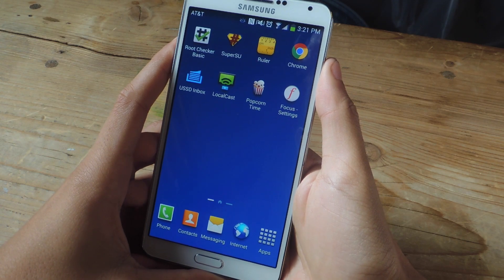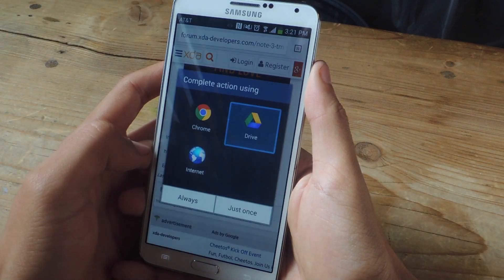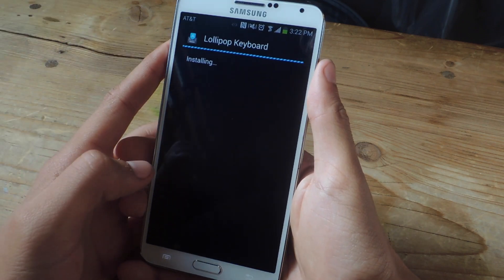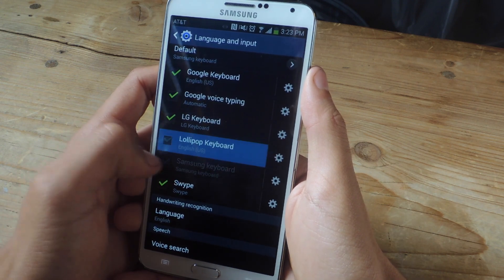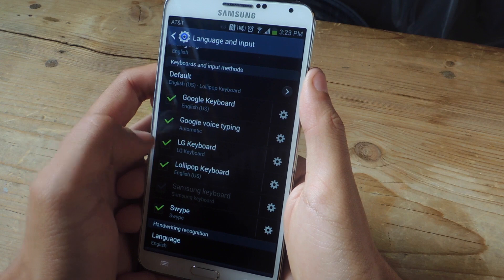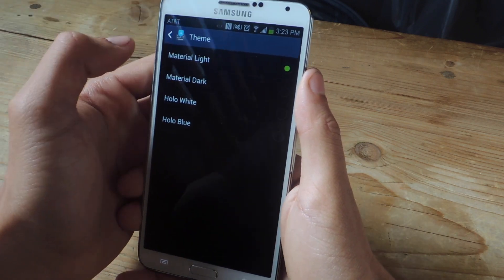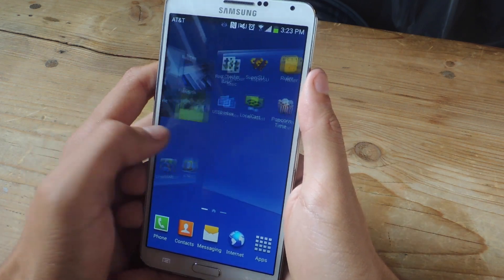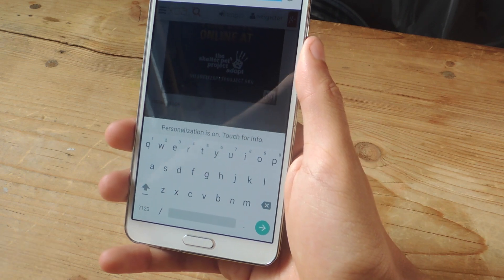Download Google's New Lollipop Keyboard on Any Android [How-To]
How to Get Lollipop Keyboard on Any Android Device

In this tutorial, I will be showing you how to easily download and install the Android Lollipop keyboard on your Android device. I'm using a Samsung Galaxy Note 3 as an example, but it should work with any Android running 4.0 and higher.